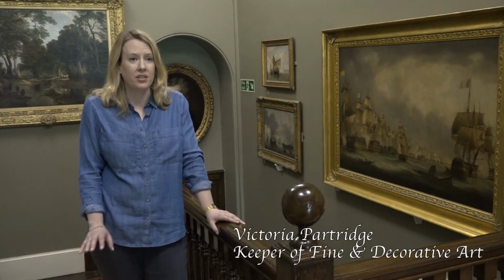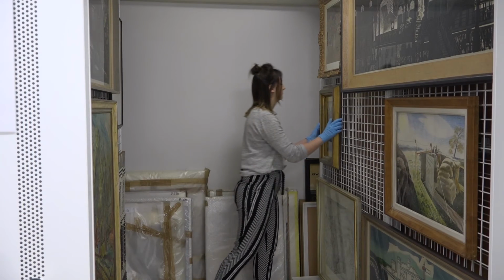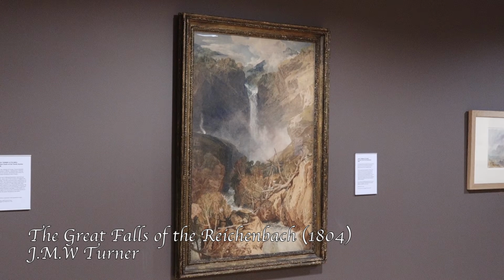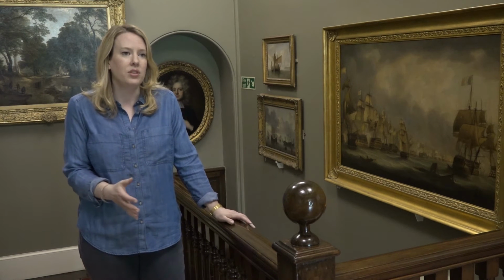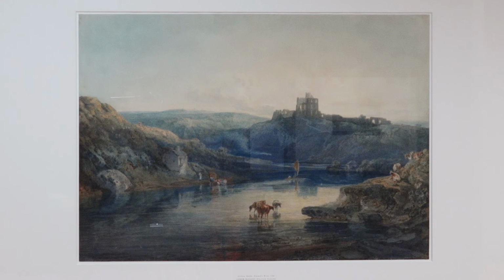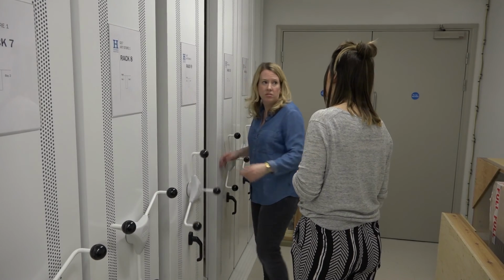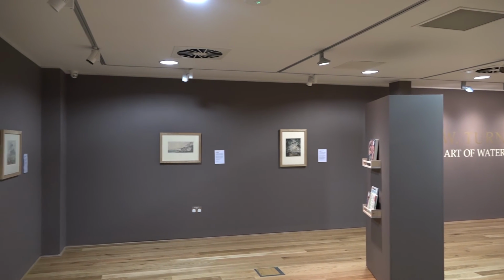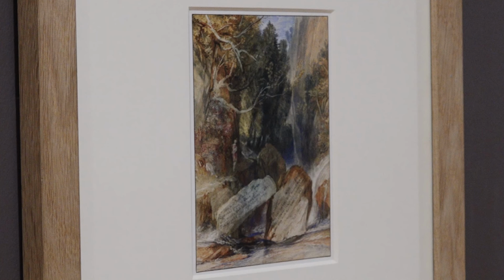J.M.W. Turner & The Art of Watercolour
Victoria Partridge, curator of J.M.W. Turner & The Art of Watercolour at The Higgins Bedford talks about the exhibition